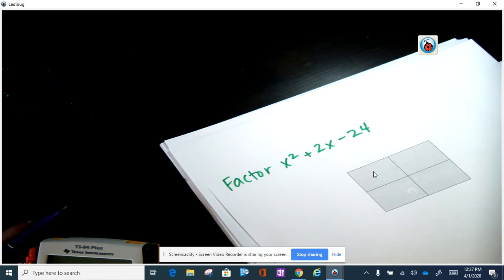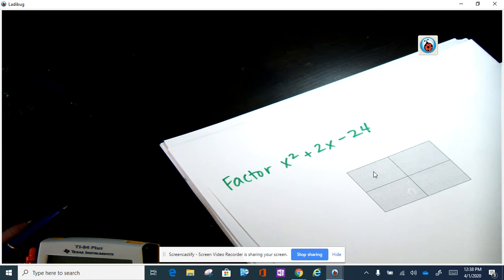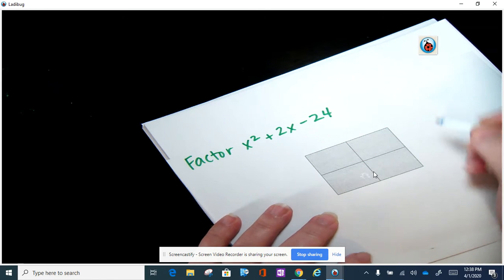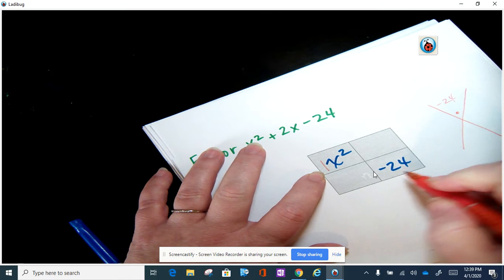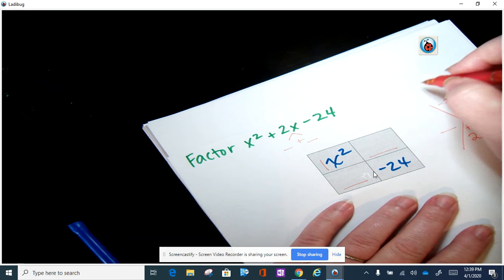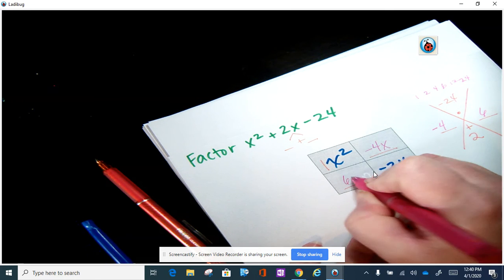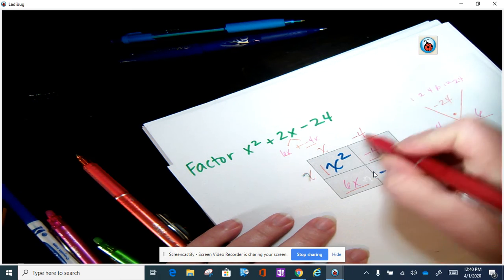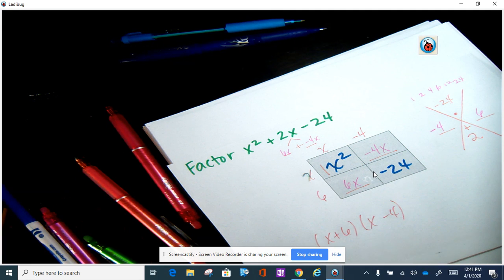Factoring Area Model 4.1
Factoring (a=1) using Area Model.